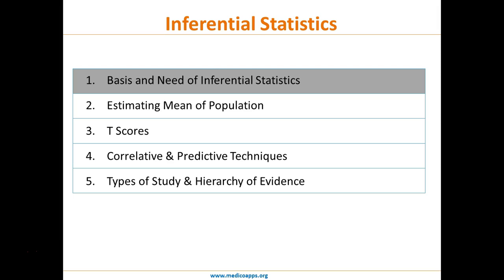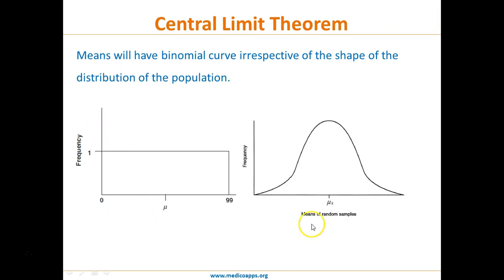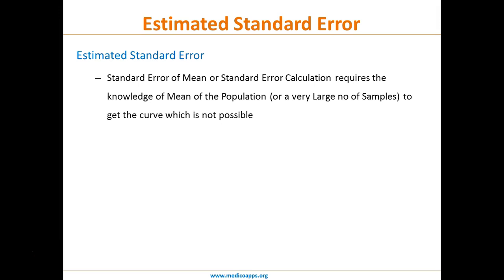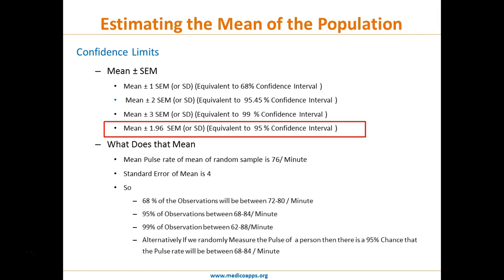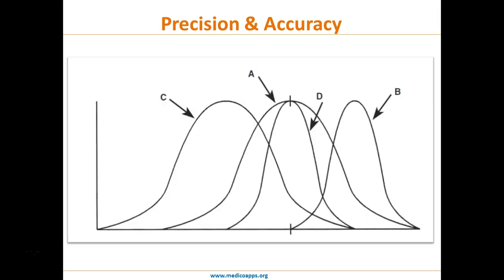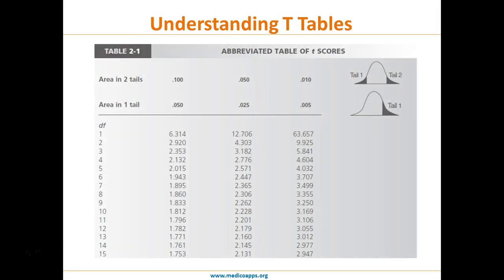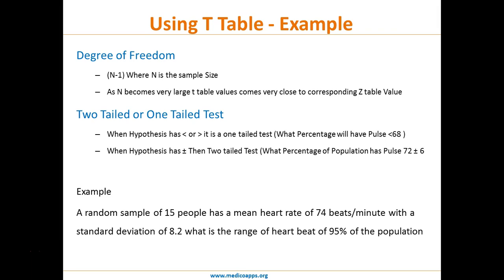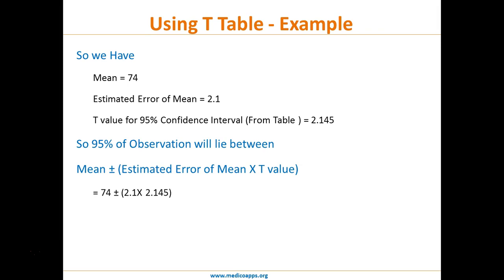Inferential Statistics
Basis and Need of Inferential Statistics
Estimating Mean of the Population
T Scores
Correlative and Predictive Technique